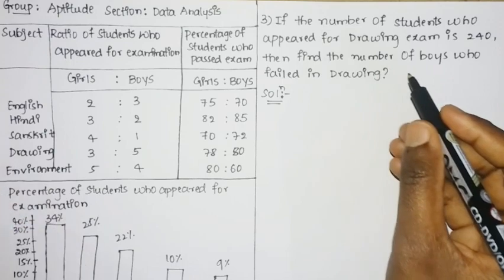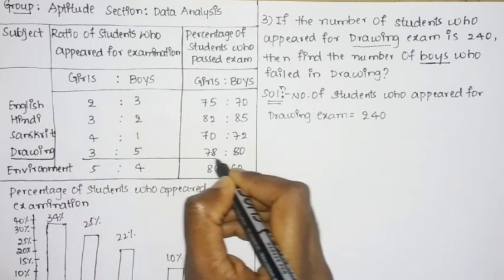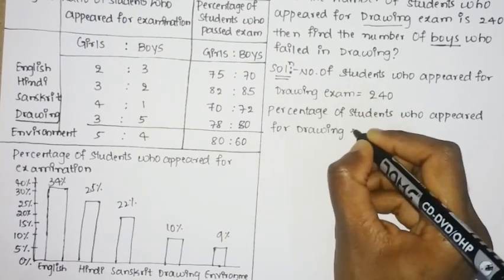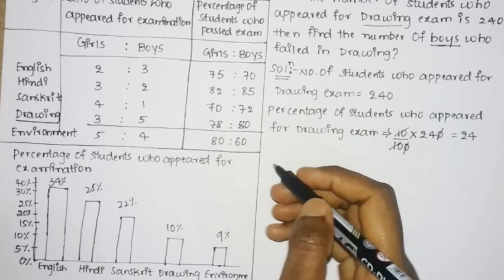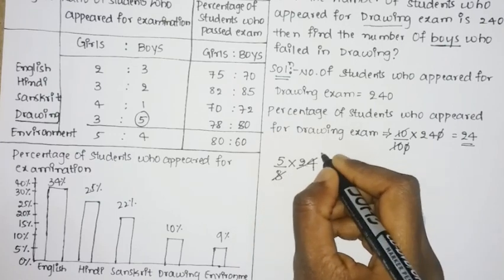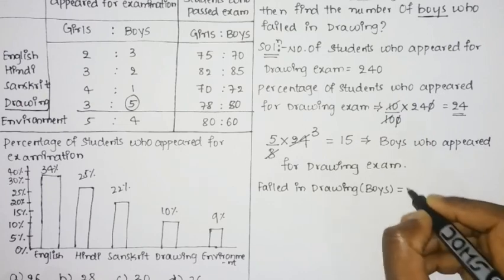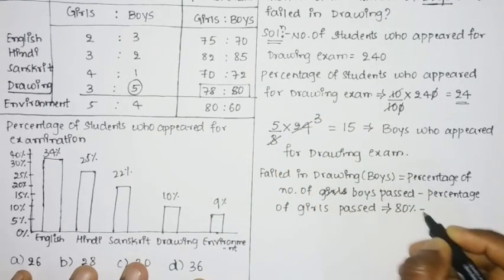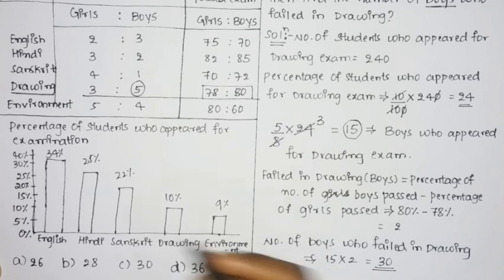3) Data analysis question 3 asked in "Amazon Tech Ops Associate SMT Banglore"Solved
GROUP : APTITUDE
SECTION : DATA ANALYSIS
3) If the number of students who appeared for drawing exam is 240 , then find the number of boys who failed in drawing?
a) 40
b) 36
c) 30
d) 46

Solved!!
must watch